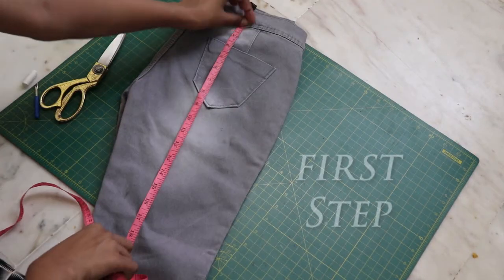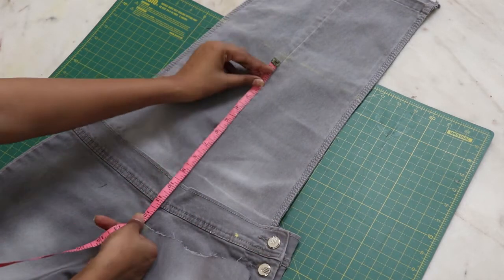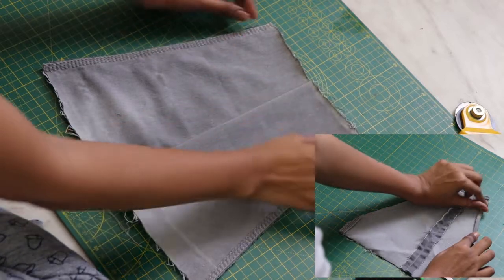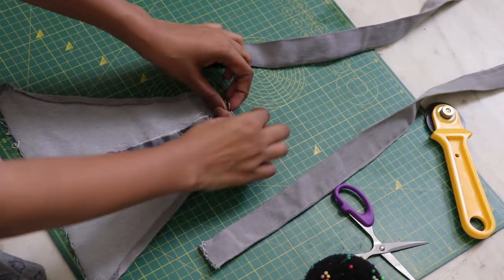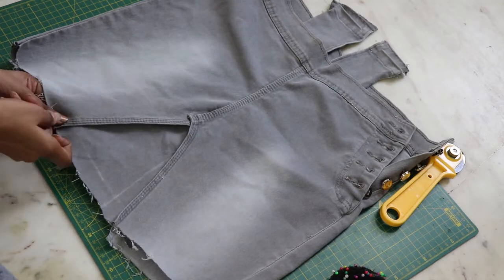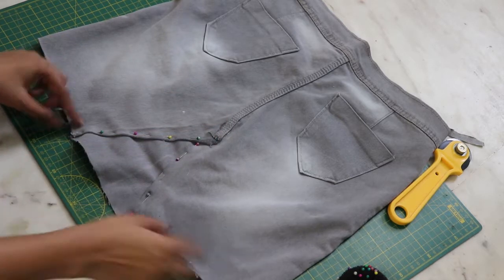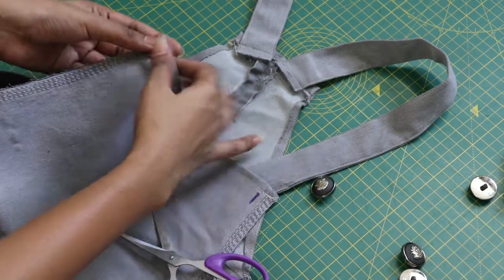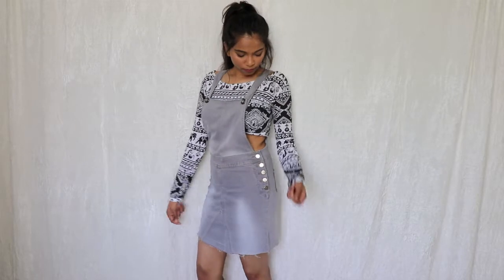How to convert old skinny jeans into a skirt jumpsuit (5 easy steps)|DREAM Episode 4| Dream Patel!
Hello everyone!
Today's video is all about transforming your old boring jeans into something new !

Hope you like and find it helpful!

copyright:-
Everything you see in this video was created by me(Niyati patel)